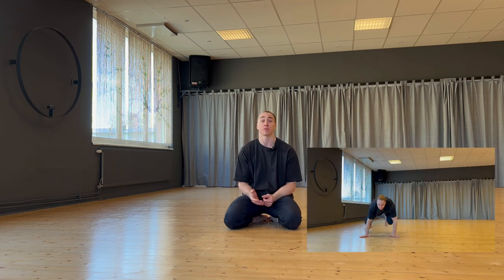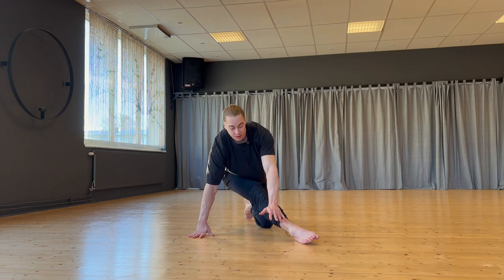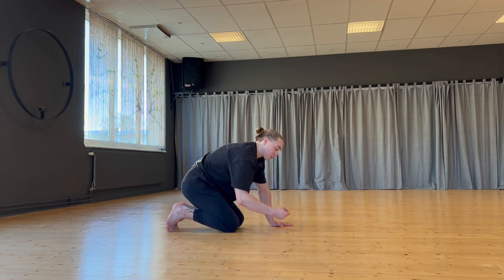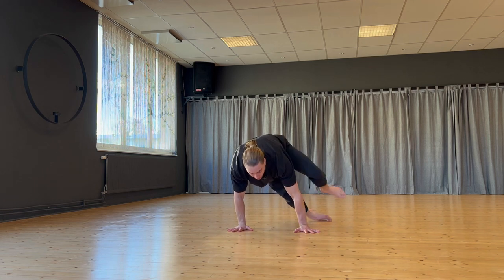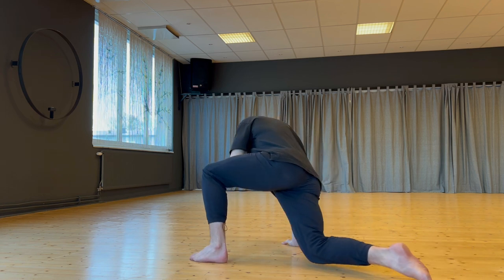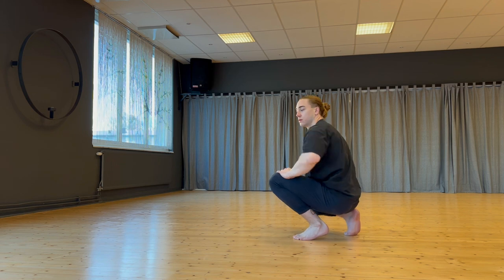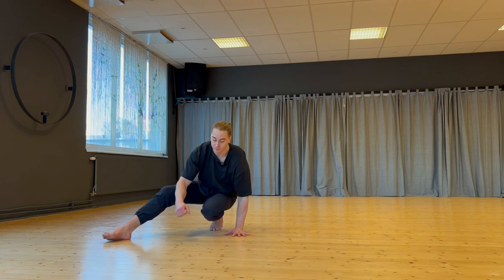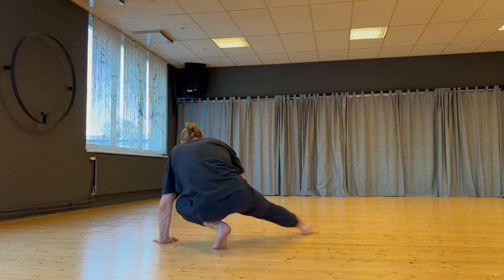Leg Sweep & Coffee Grinder Tutorial | Floorwork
In this one, we will make an attempt to get proficient at sweeping our legs across and above the floor, by learning how to use circular momentum and re-organize the body to our needs to solve the task.